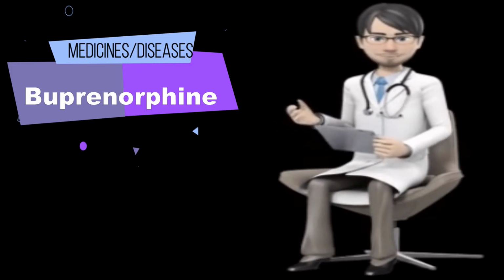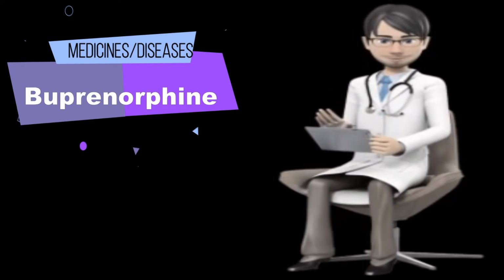Buprenorphine (Buprenex): Generic, Uses, Side Effects, Dosage, Interactions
Buprenorphine

Brand Name: Buprenex
Generic Name: buprenorphine
Drug Class: Opioid Analgesics; Analgesics, Opioid Partial Agonist.

WHAT IS BUPRENORPHINE AND HOW DOES IT WORK?

Buprenorphine is indicated for the management of pain severe enough to require an opioid analgesic and for which alternate treatments are inadequate.  Buprenorphine is available under the following different brand names: Buprenex. .

Limitations of Use

Because of the risks of addiction,  abuse,  and misuse with opioids,  even at recommended doses reserve buprenorphine for use in patients for whom alternative treatment options [e. g. ,  non-opioid analgesics or opioid combination products]:

Have not been tolerated,  or are not expected to be tolerated
Have not provided adequate analgesia,  or are not expected to provide adequate analgesia.

WHAT ARE DOSAGES OF BUPRENORPHINE?

Dosages of Buprenorphine:
Adult and Pediatric Dosage Forms and Strengths.

Injectable solution: Schedule III (Buprenex
0.3 mg/mL Tablet,  sublingual: Schedule III (generic).

2 mg
8 mg
Dosage Considerations – Should be Given as Follows:

Risk of opioid addiction,  abuse,  and misuse,  which can lead to overdose and death.

0.25 mg orally every 12 hours initially; may increase to 1 mg/day after 3 days (up to 4 mg/day in some patients)
Moderate-to-Severe Pain

Adult: 0.3 mg intravenous/intramuscular (IV/IM) every 6 hours; for IV,  administered slowly over 2 minutes; maybe repeated once (up to 0.3 mg) if required 30-60 minutes after the initial dose.
Children under 2 years: Safety and efficacy not established.
Children 2-12 years: 2-6 mcg/kg slow IV/IM every 4-6 hours as needed.
Children over 12 years: As in adults.
Geriatric: 0.15 mg IV/IM every 6 hours; for IV,  administered slowly over 2 minutes.
Opioid Dependence.

Induction (sublingual tablet).

8 mg sublingually (SL) on day 1, then 16 mg SL on day 2; continued over 3-4 days.
Maintenance (buprenorphine-naloxone combination).

Switch to buprenorphine/naloxone combination for unsupervised maintenance.
For dosing,  see drug monograph for buprenorphine/naloxone
Children under 16 years: Not recommended.

Children 16 years and older: As in adults.

Dosage Modifications

Renal impairment: Use with caution; dosage adjustments recommended
Hepatic impairment
Mild: No dose adjustment is needed
Moderate: No dose adjustment is necessary,  closely monitor patients for signs and symptoms of toxicity or overdose
Severe: Reducing the starting and titration incremental dose by half,  and monitor for signs and symptoms of toxicity or overdose
Renal impairment: Supplemental dose in hemodialysis not necessary.

Dosing Considerations

For prescriber qualifications,  see prescribing information
Also given in combination with naloxone
Decrease dose with hepatic or renal impairment,  respiratory disease,  geriatric or debilitated patients.

WHAT ARE SIDE EFFECTS ASSOCIATED WITH USING BUPRENORPHINE?

Side effects associated with the use of Buprenorphine,  include the following:

Sedation
Dizziness
Headache
Low blood pressure (hypotension)
Slow breathing
Constricted pupils
Nausea
Spinning sensation (vertigo)
Sweating
Vomiting